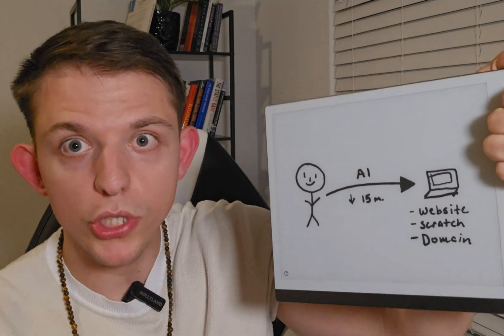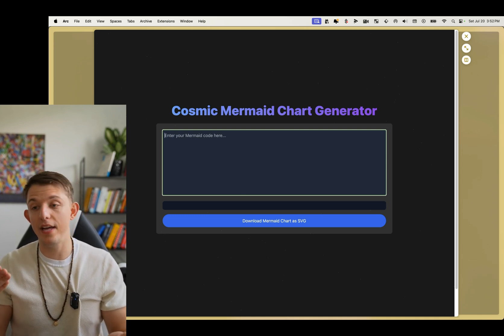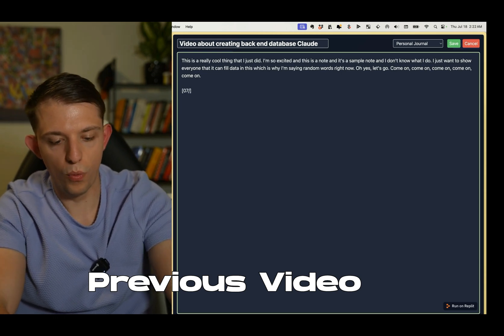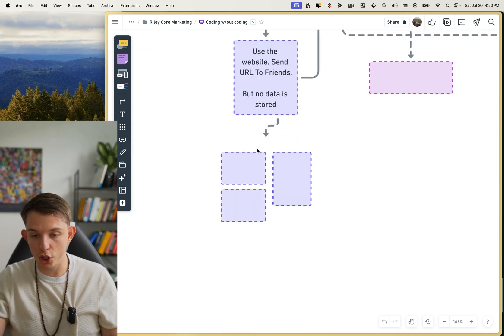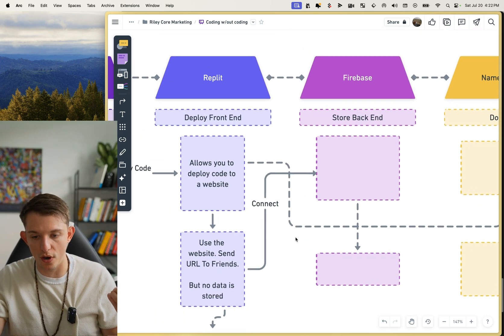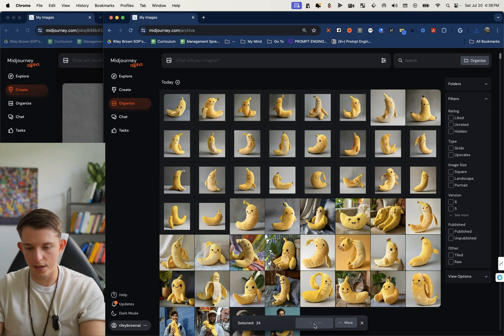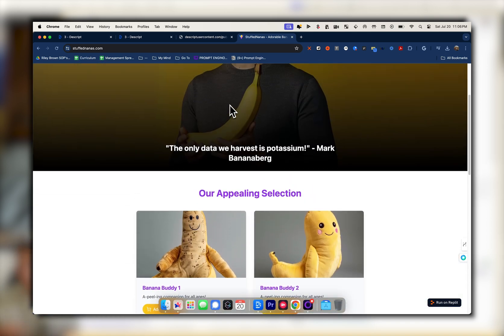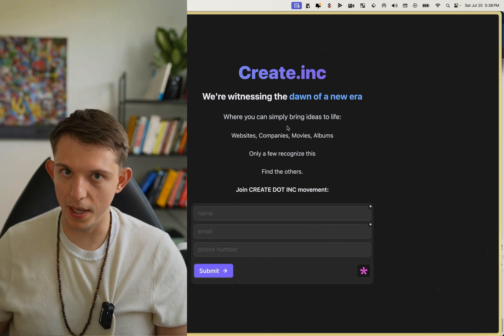From GPT to Website in 15 minutes (No Coding Experience)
For the past 9 days I've been creating websites using AI with no coding experience

In this video:
[1] 5 examples of websites I've built w/ Claude
[2] My 4 step process to easily create a website
[3] Example: create a landing page from scratch

Timestamps:
- 00:00 - introduction
- 00:54 - 5 Websites I've created in last 9 days
- 03:00 - 4 Step Process for creating website
- 06:37 - Building a website with own custom domain
- 16:40 - Adding Custom Domain to our site